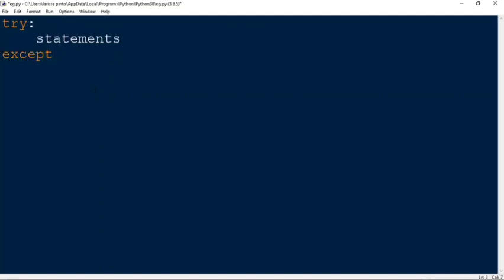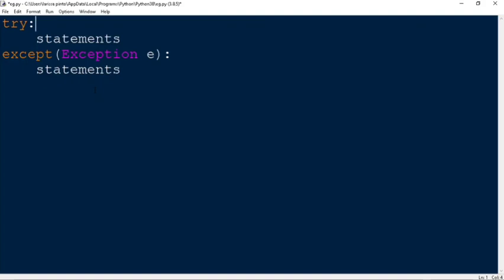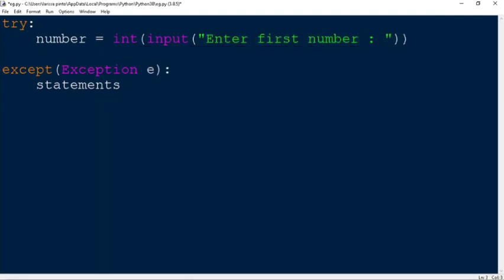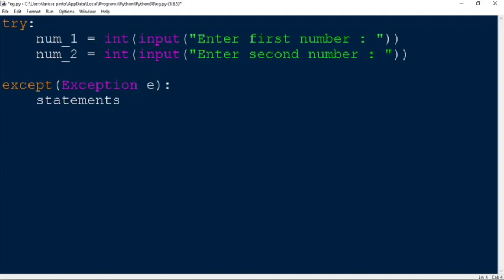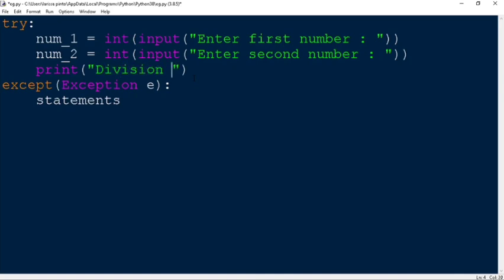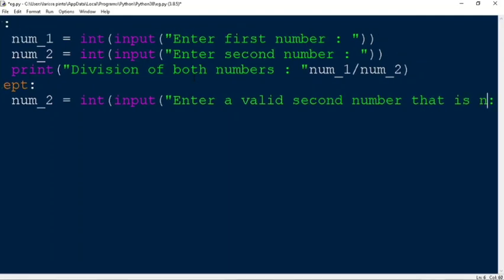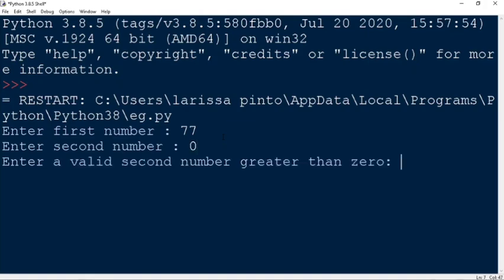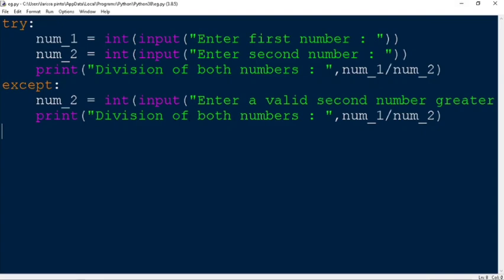How to try for One Exception in PYTHON!